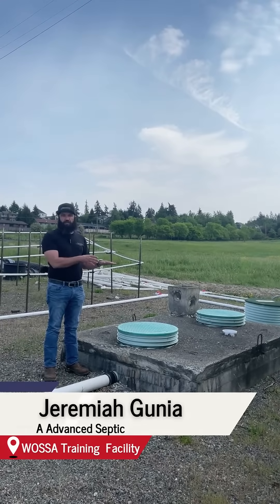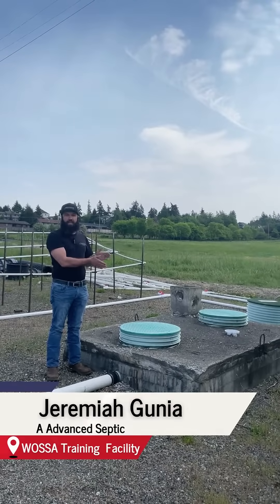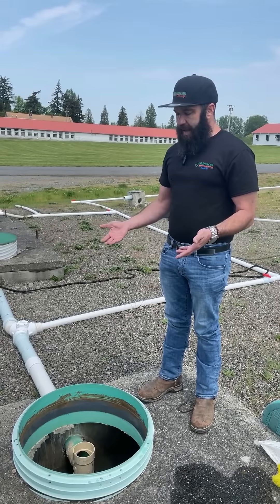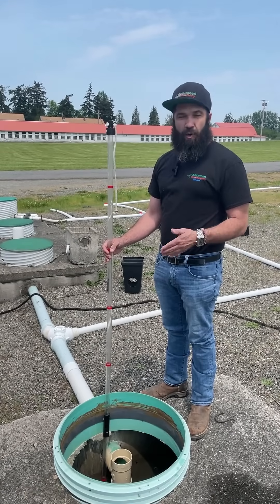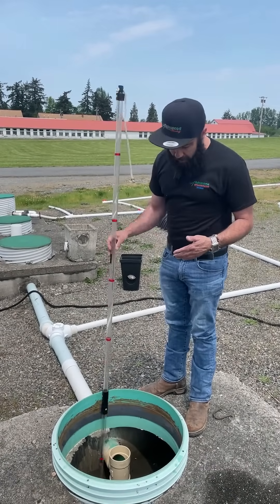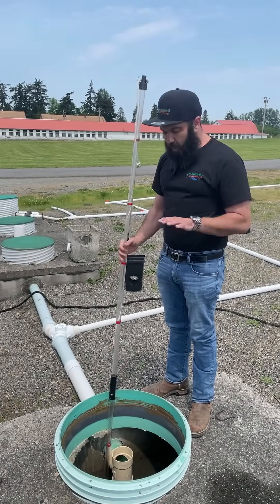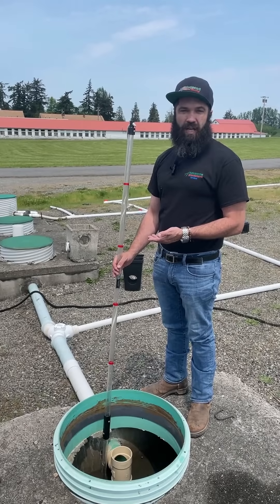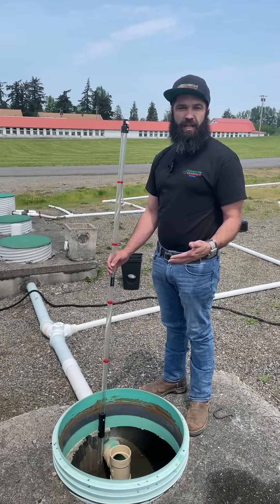Septic September: Septic Tank and Pumping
Today on Septic September: Getting to know your tank and when it needs to be pumped! We’re back at the WOSSA training center as Jeremiah Gunia of A Advanced Septic explains why you need to get your system pumped when 1/3 of your tank contents is made up of solids (usually when the depths of the scum mat and the sludge add up to 1 foot).

to learn about our septic rebate program, where you could qualify for up to $200 to go towards inspection, pumping, and riser installation. From there you can also find your system, find a list of certified inspectors, and learn about our financial assistance program. You can also learn how to inspect your own system with our Septic 101 and 201 courses